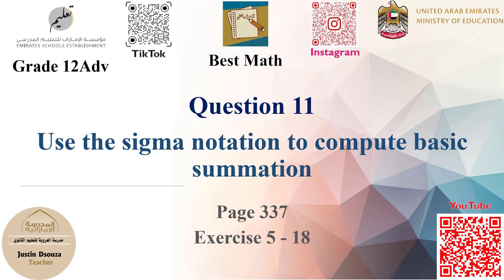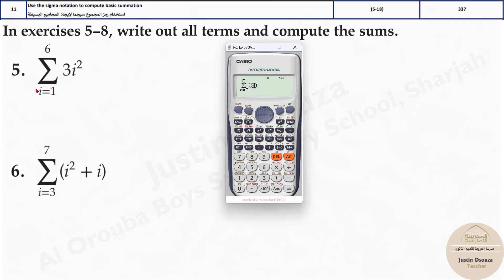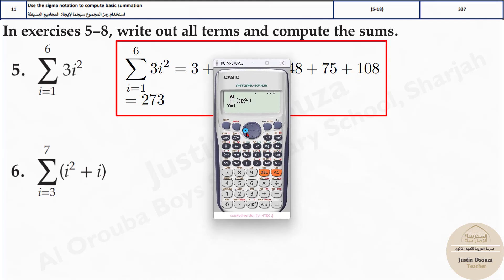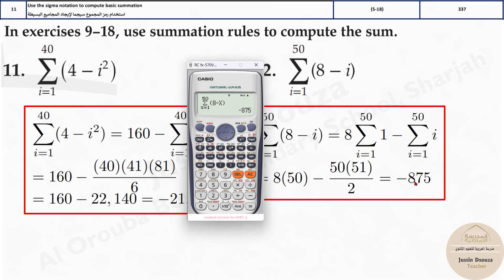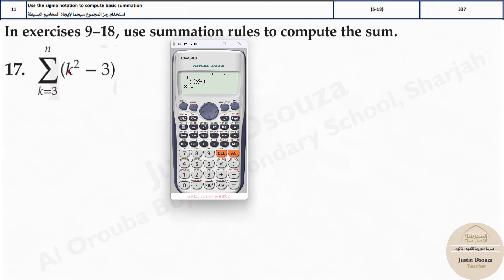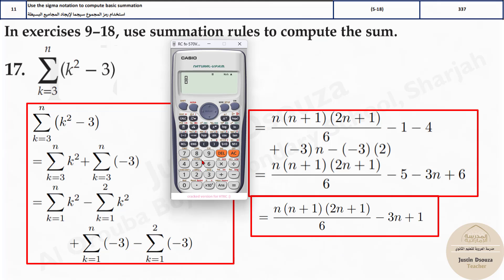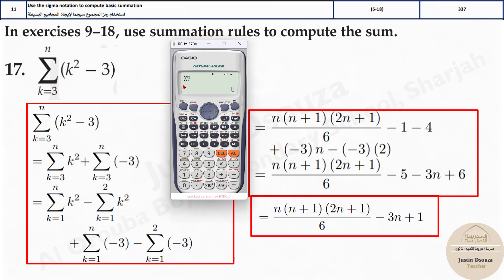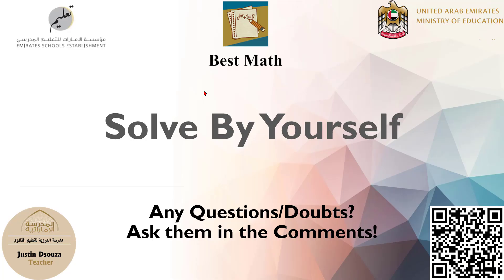Summation using sigma notation | Q11 P1 | 12A | EoT2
G12A Question 11 Use the sigma notation to compute basic summation